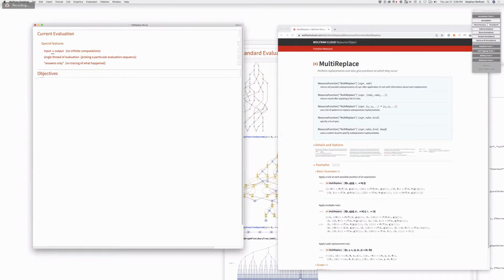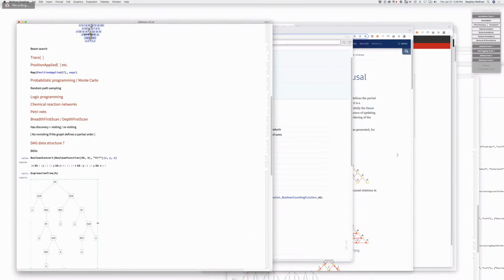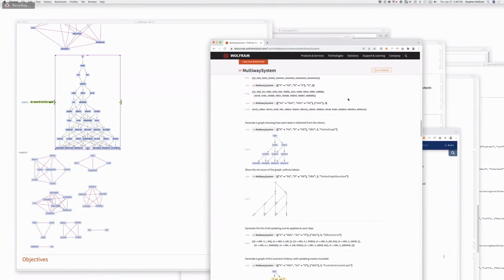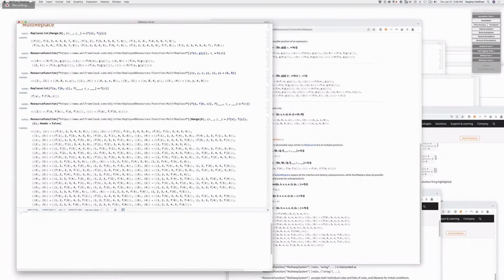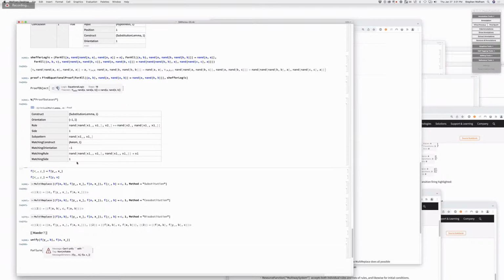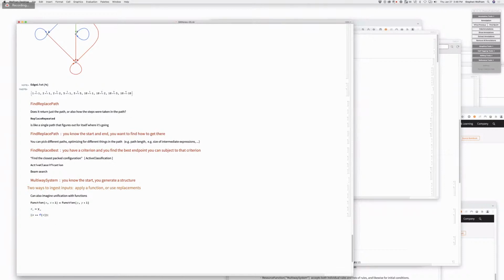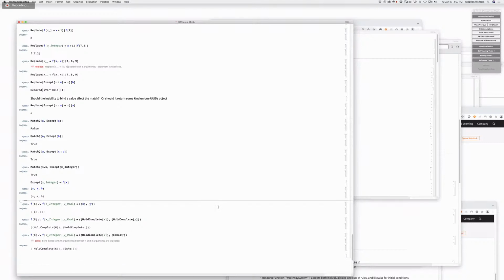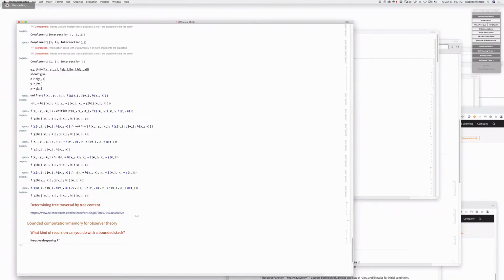Live CEOing Ep 547: Language Design in Wolfram Language [Multicomputation Design]